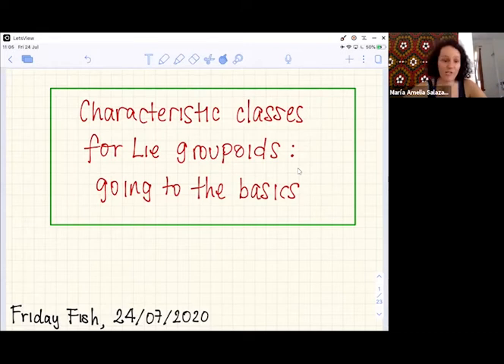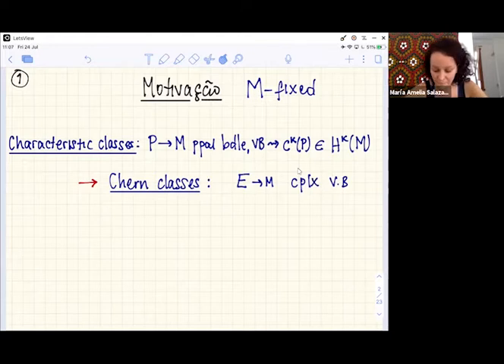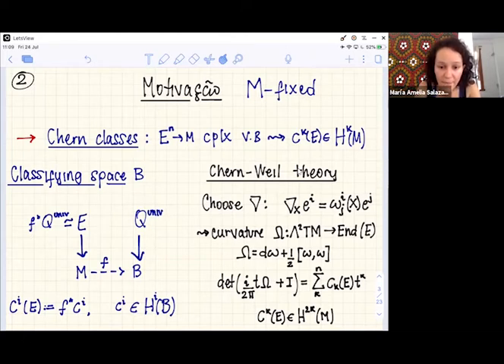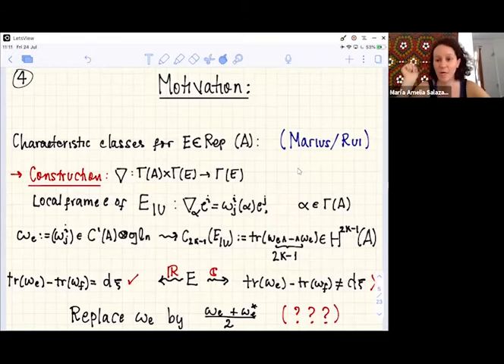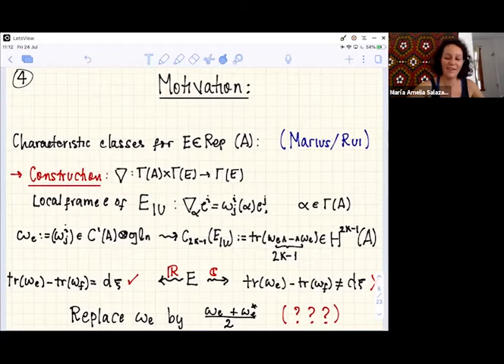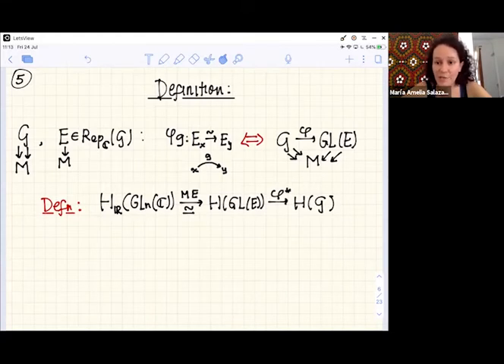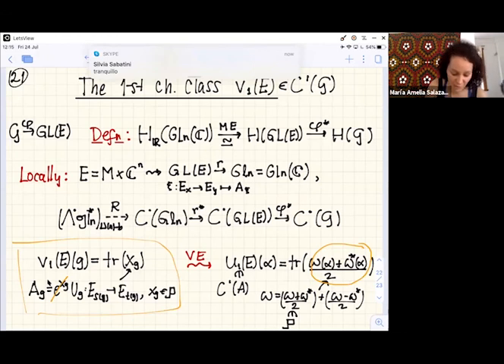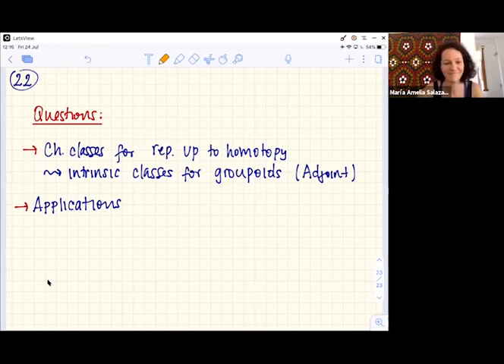María Amelia Salazar - Characteristic classes for Lie groupoids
Talk at the Friday Fish Seminar on 24th July 2020.